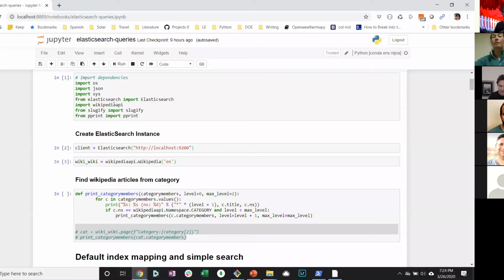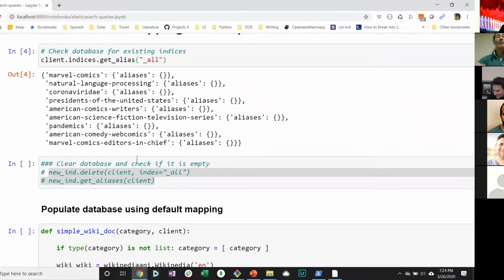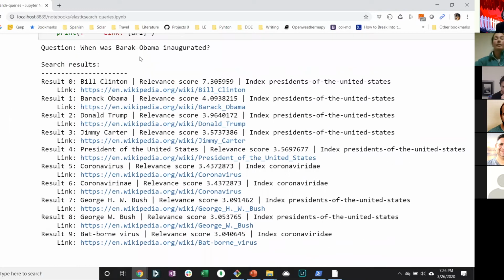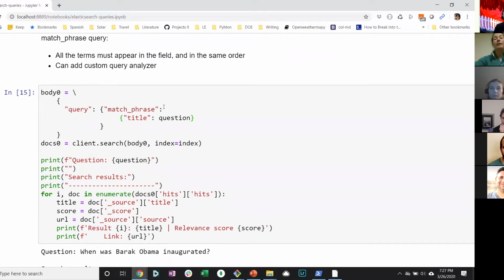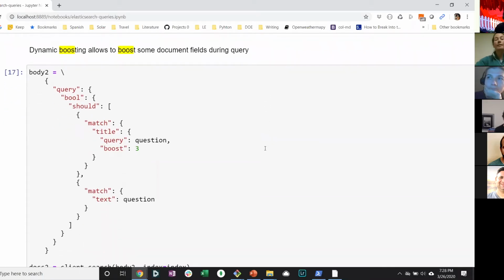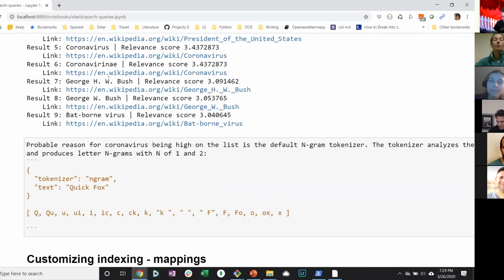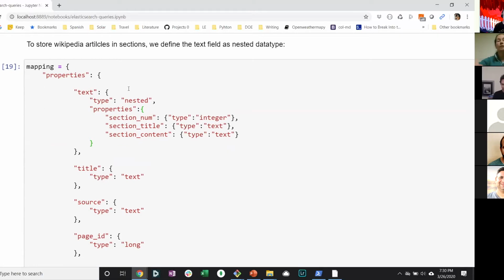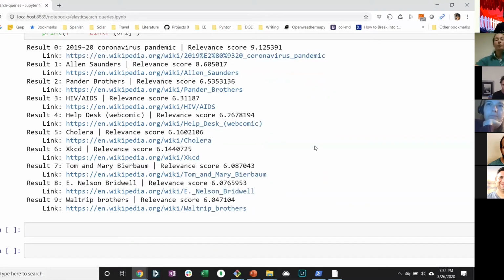Tuning search accuracy in Elasticsearch - Olesya Bondarenko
This talk was given by Olesya Bondarenko at San Diego Python on March 26, 2020.

Due to some video and screen sharing issues, the beginning of the talk was cut off.